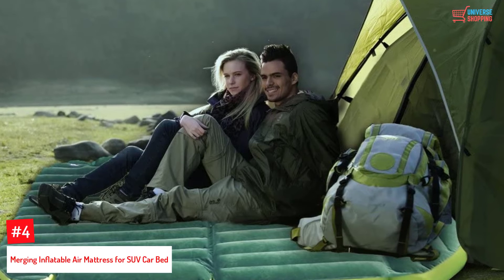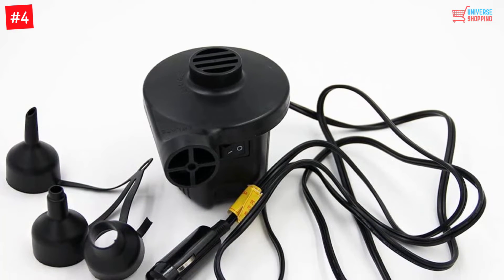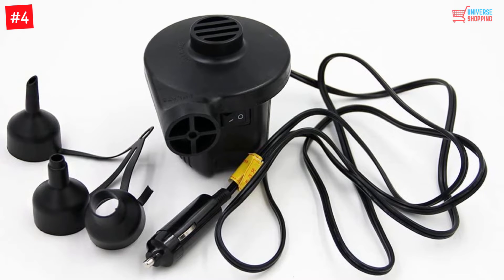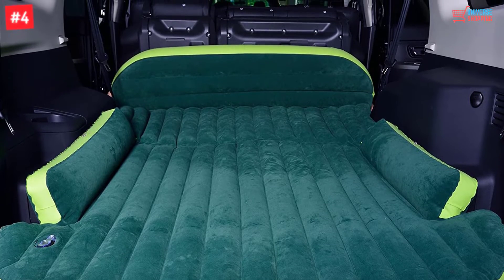Top 5 Best Inflatable Car Bed in 2022 – Purchasing Guide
▶️ The Best Inflatable Car Bed We recommended  In This video

▶️5.HAITRAL Car Bed Camping and Travel Inflatable Air Mattress Black.

▶️4.Merging Inflatable Air Mattress for SUV Car Bed, Heavy Duty Inflatable Car.

▶️3.Hepburn’s SUV Car Inflatable Travel Mattress for travel / Great for Your SUV or Minivan.

▶️2.HAITRAL Travel Camping Air Bed Car Inflatable Mattress, Air Couch with two Air Pillows.

▶️1.FBSPORT BSport Car Inflatable Mattress for Universal SUV and Camping Air Couch with 2 Air Pillows.

➥ Prime Discounted Monthly Offering
➥ Try Twitch Prime
➥ Amazon Music Unlimited
➥ Try Amazon Home Services
➥ Kindle Unlimited Membership Plans
➥ Create an Amazon Wedding Registry
➥ Try Audible and Get Two Free Audiobooks